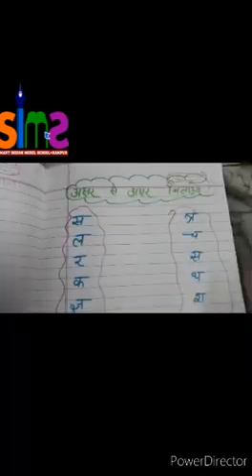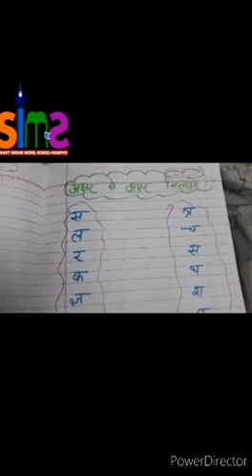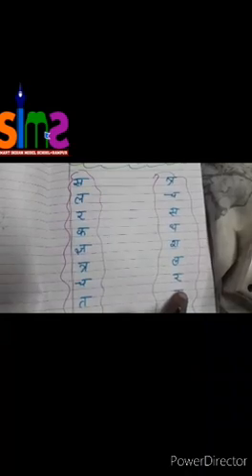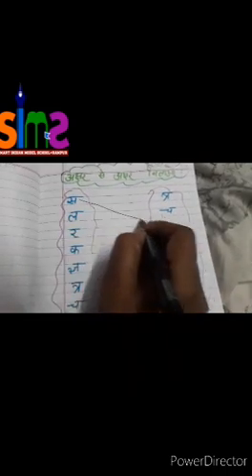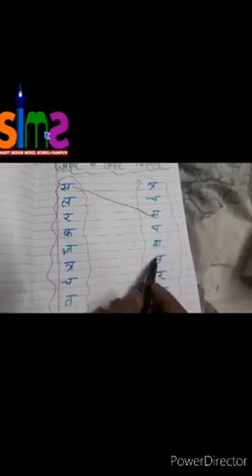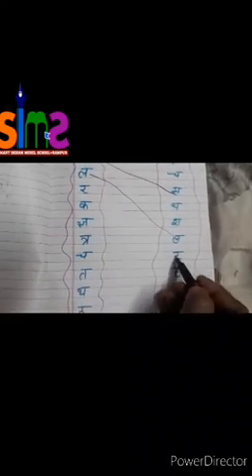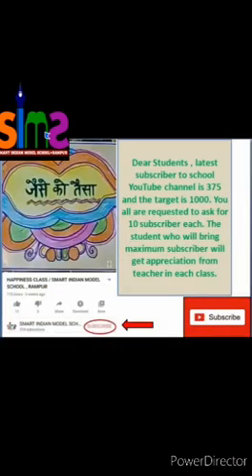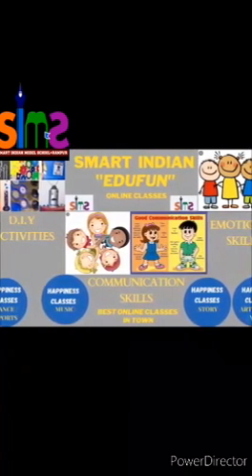Class- L.K.G Subject- Hindi *"अक्षर से अक्षर मिलाओ l"*